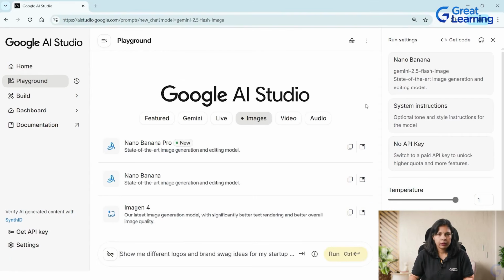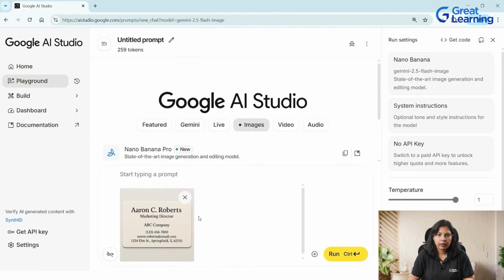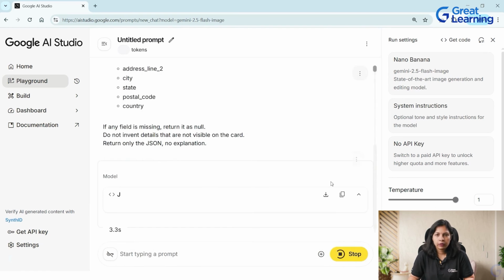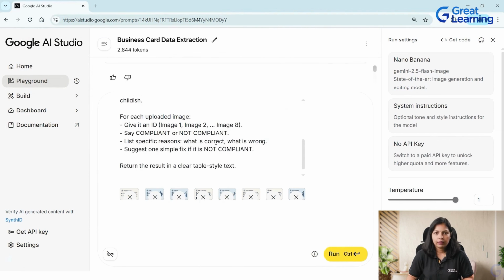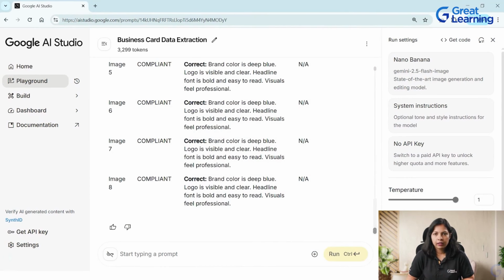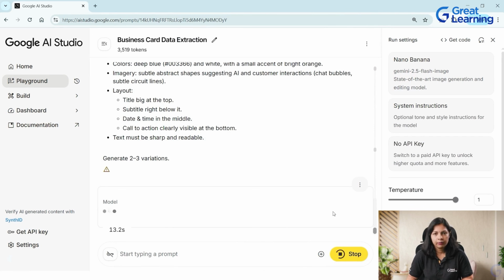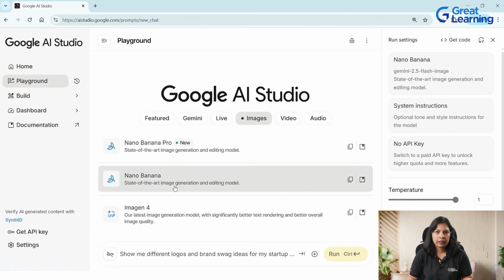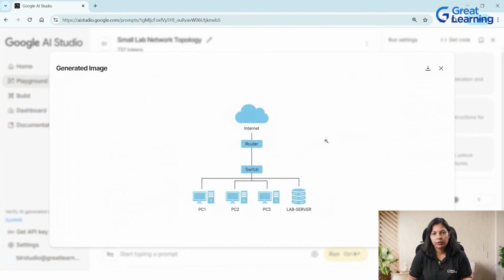Convert Images to JSON in seconds using Nano Banana (2026)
Gemini 2.5 Flash Vision: Convert Images to Code & Diagrams (Hands-On)

In this video, we explore the powerful vision capabilities of Google Gemini 2.5 Flash (Nano Banana) inside Google AI Studio. We move beyond simple text chats to demonstrate 4 practical "multimodal" use cases that developers and marketers can use today.

From converting a Business Card to JSON using OCR, to checking brand compliance across multiple images, and even generating network diagrams for IT students, this tutorial covers it all.

What We Build in This Video:
AI OCR: Extract structured JSON data from a physical business card.
Brand Compliance: Analyze 8 marketing assets simultaneously against brand rules.
Generative Design: Create a professional event poster with readable text.
Diagramming: Generate a full IT network diagram from a simple text prompt.

⏱️ Timestamps:
00:00 - Intro: Gemini 2.5 "Nano Banana" Setup
00:24 - Demo 1: Business Card to Structured JSON (OCR)
02:04 - Demo 2: Bulk Brand Guideline Checker
03:18 - Demo 3: AI Poster Generation with Text
04:18 - Demo 4: Network Diagram Generator for Students
05:25 - Conclusion & Upskilling